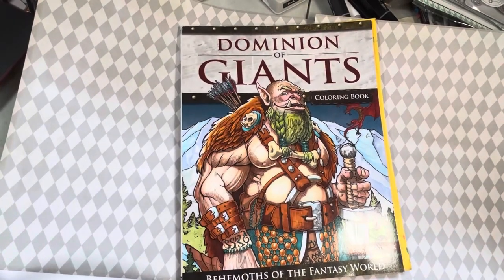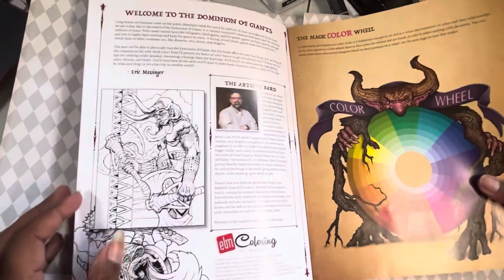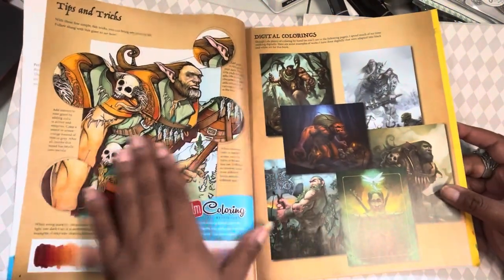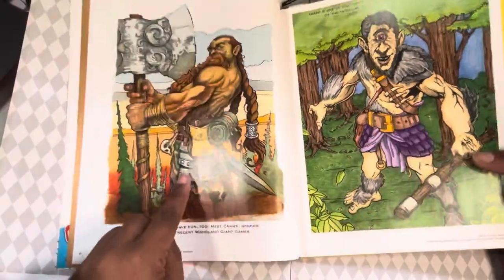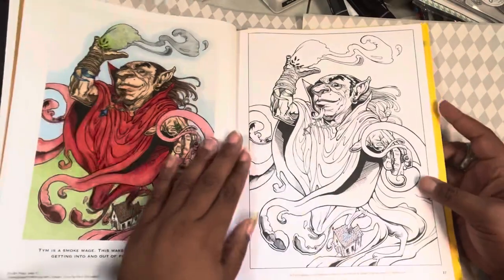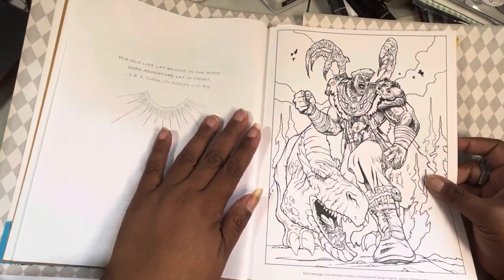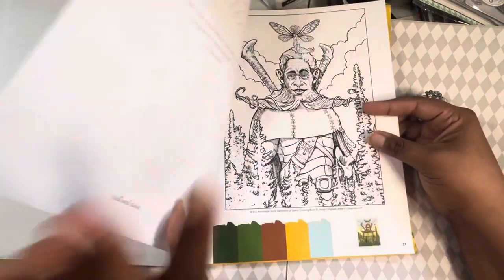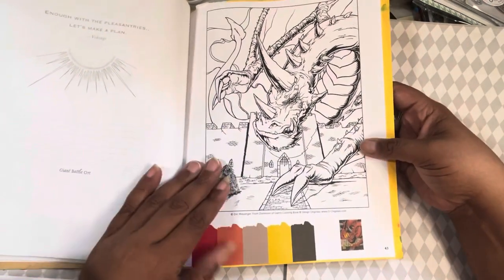Dominion of Giants by Eric Messinger -flip thru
Dominion of Giants by Eric Messinger

Grab a cuppa!!☕️☕️📚 Settle in!

Dominion of Giants

Do you want to buddy color or ask to suggest books/pages to film? Let me know😺

And more!!!

Ohuhu new 120 set

Wish list: https